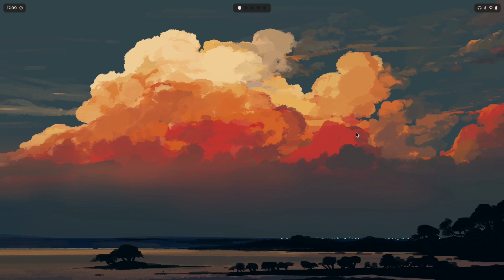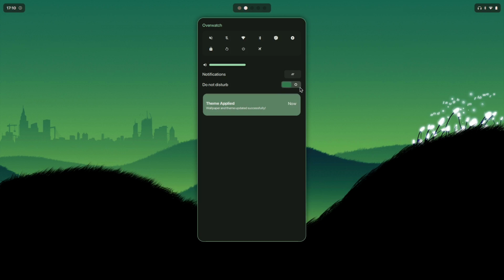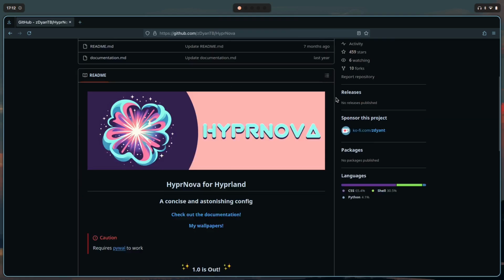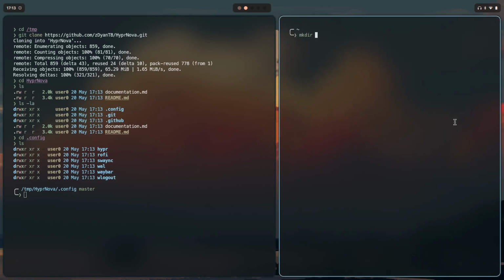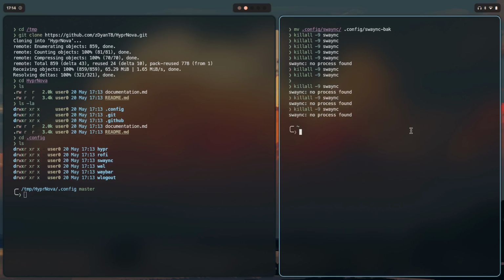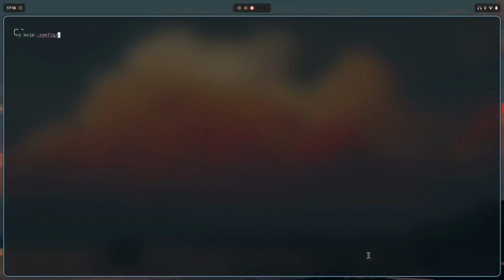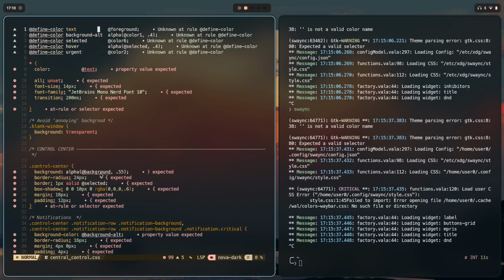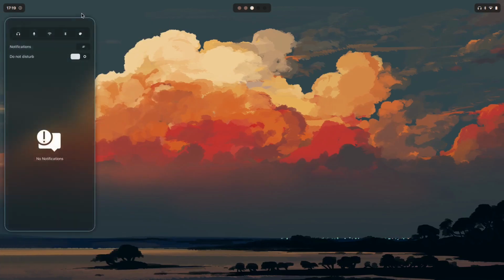How to Customize SwayNC (dotfiles method)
Rather skip the learning curve?
I engineer exactly 1 bespoke, done-for-you Hyprland setup per month for busy professionals; apply for your free custom build call